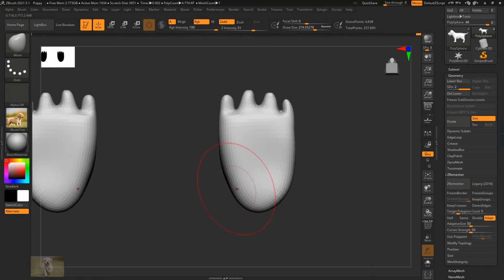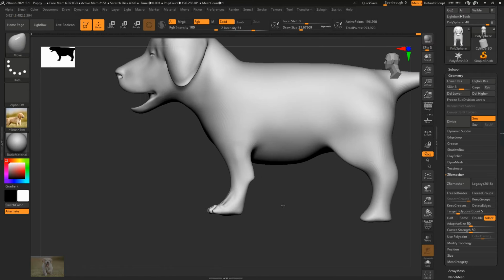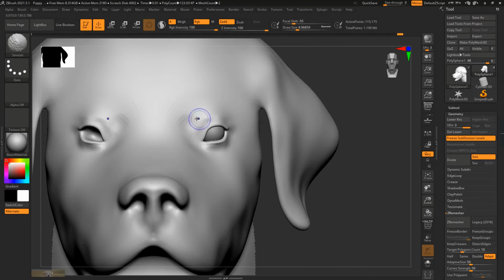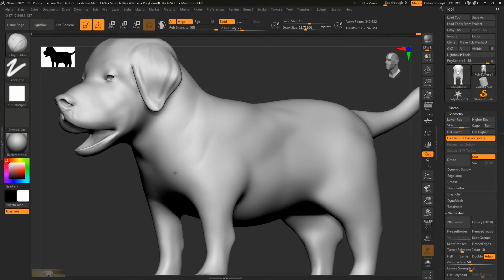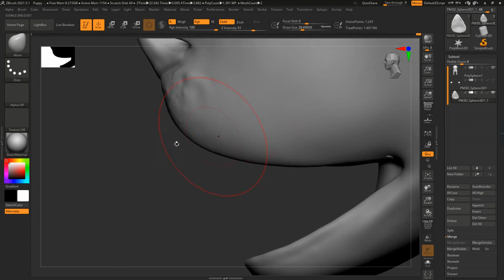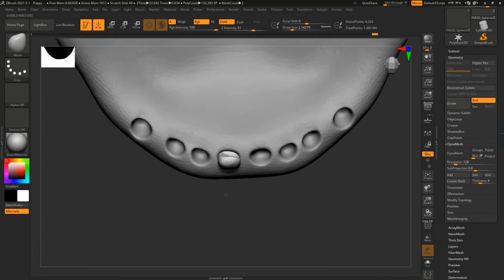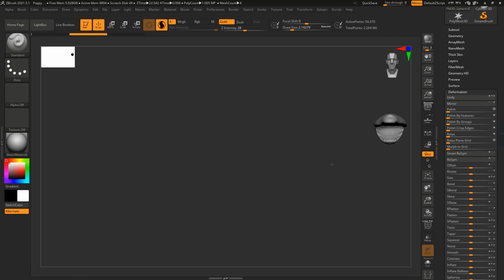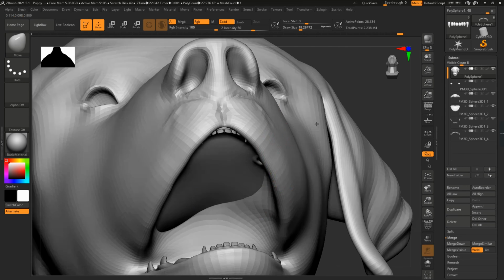Dog Zbrush Sculpt! (Part 2)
Hey guys! Welcome to the 2nd part of the Dog Sculpting Series in Zbrush. In this video, I have further extended the shape and sculpted the mouth cavity as well. Hope You like it!